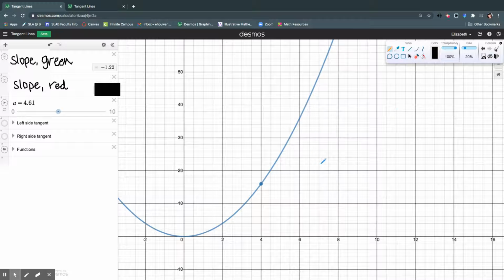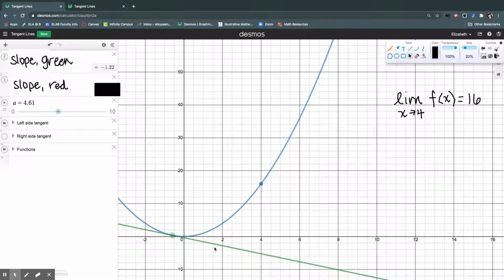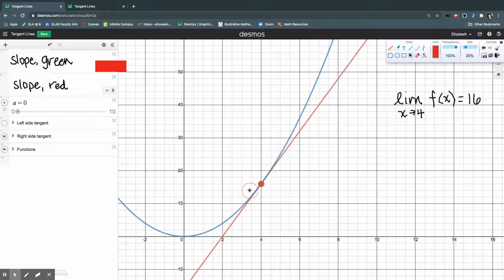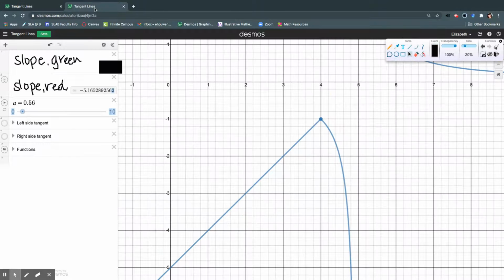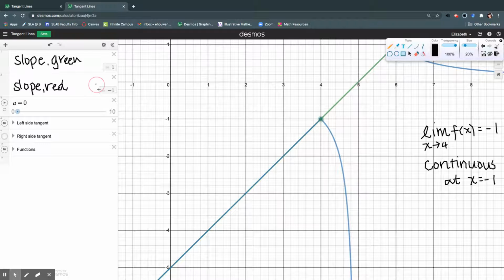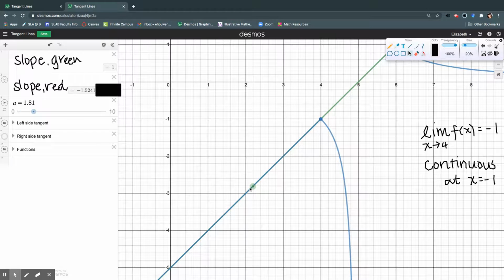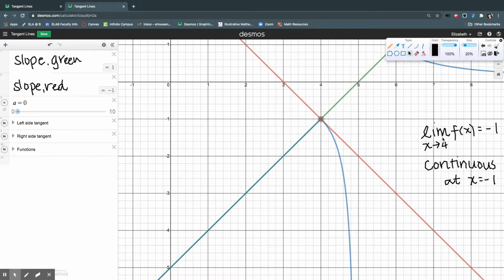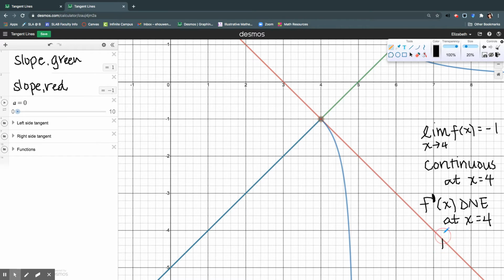Tangent Lines and Cusps